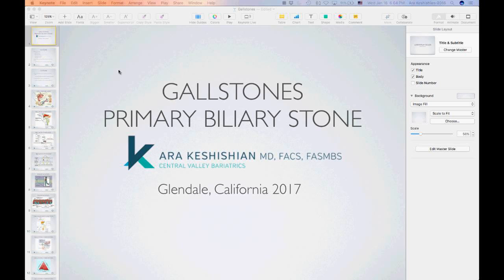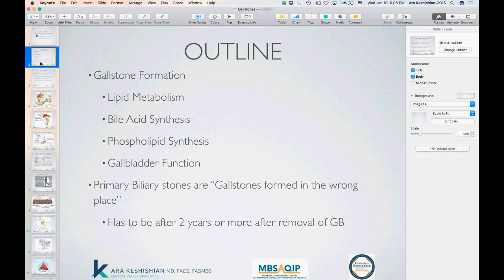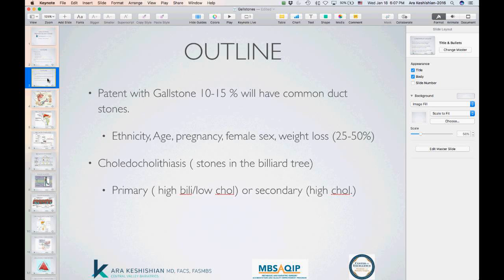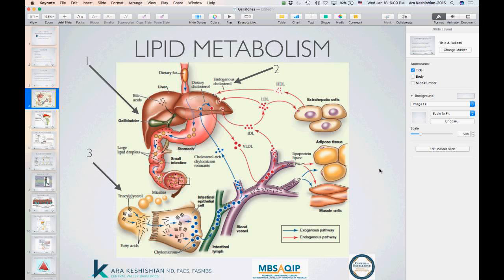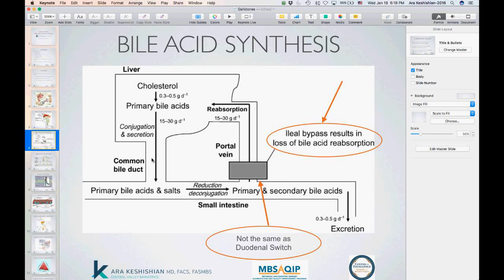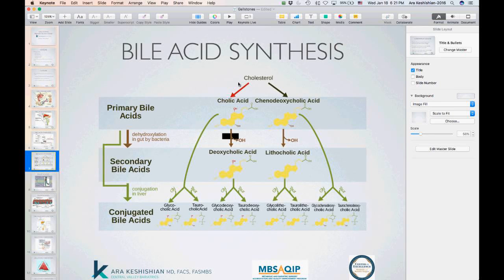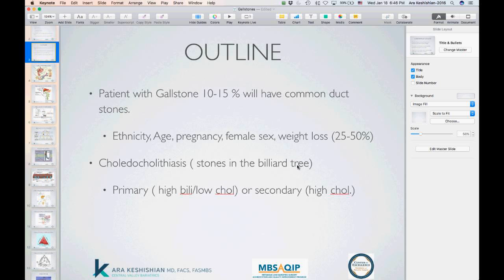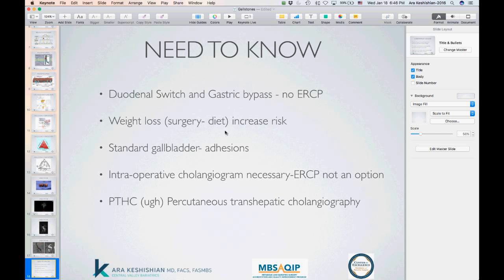Webinar January 18 2017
Primary biliary stones-